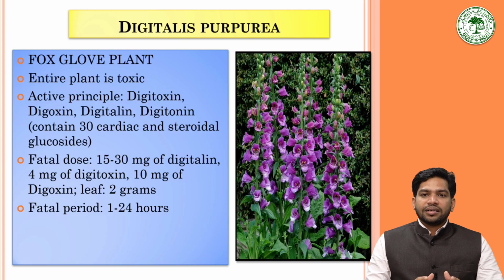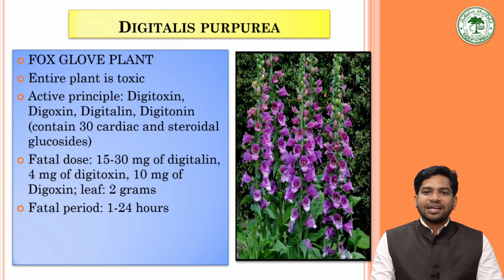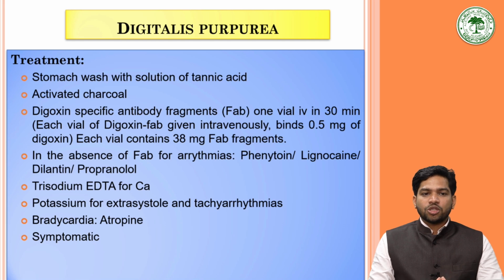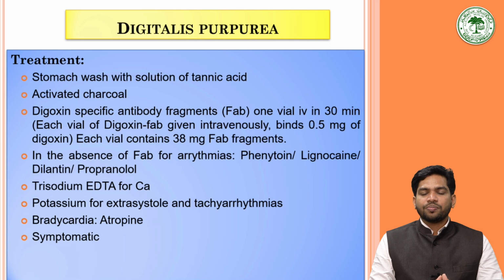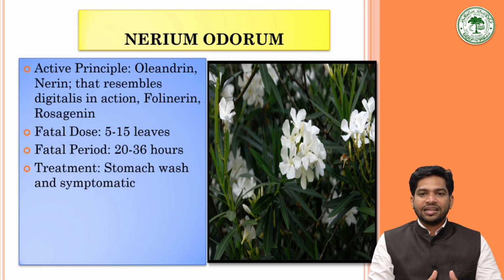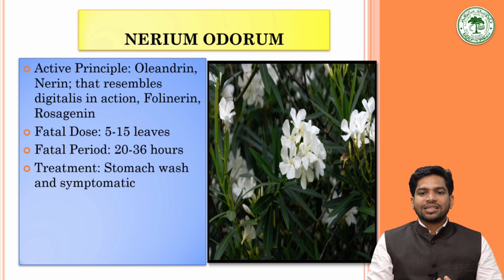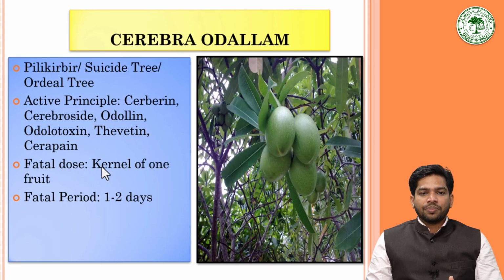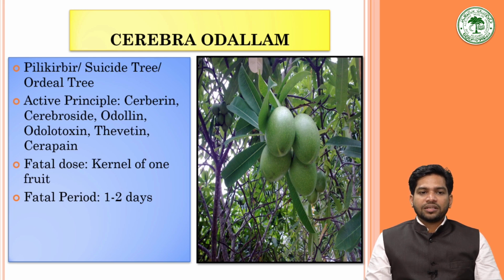Cardiac Poison Part 1B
What are the cardiac poisons. Classify cardiovascular toxic agents. Name Important cardiotoxic plants.